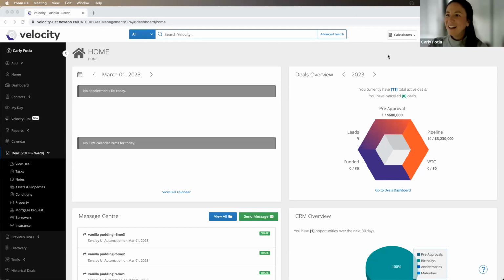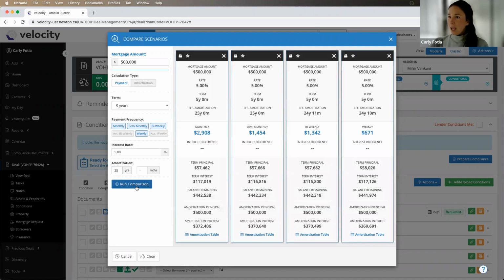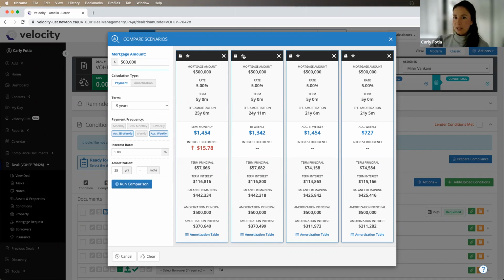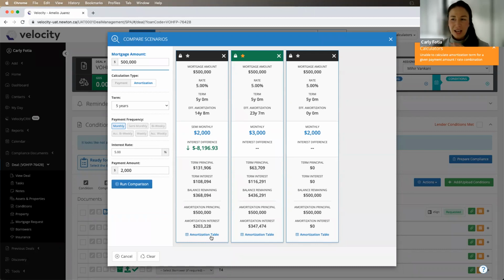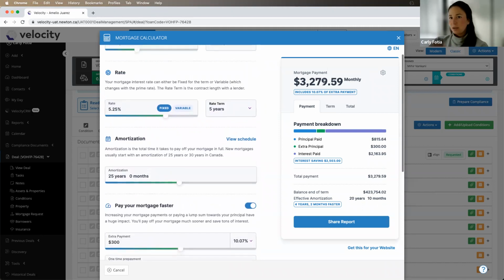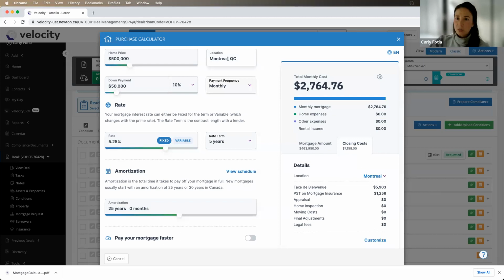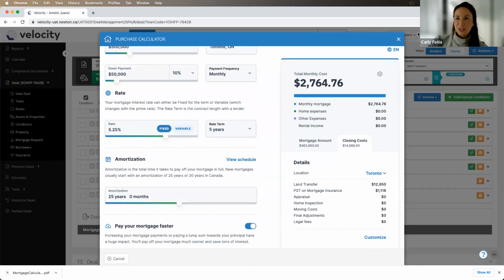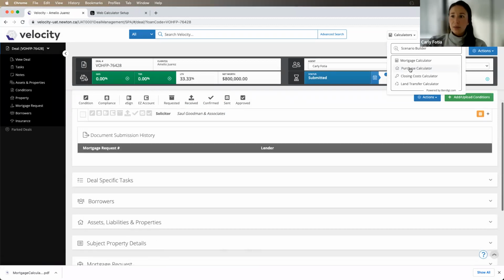Velocity Calculator Demo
Ask and you shall receive! 4️⃣ new Velocity calculators have been introduced along with a scenario builder.
➕ Mortgage calculator
➕ Purchase calculator
➕ Closing cost calculator
➕ Land transfer calculator